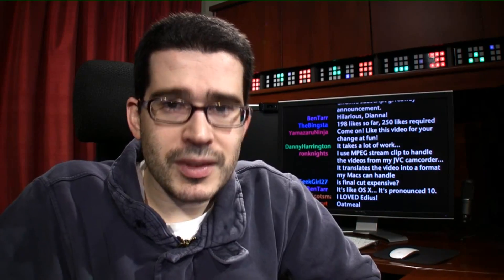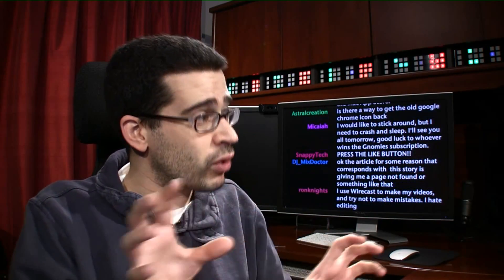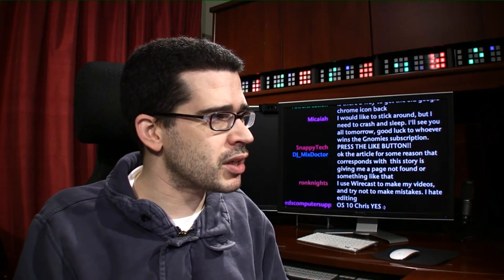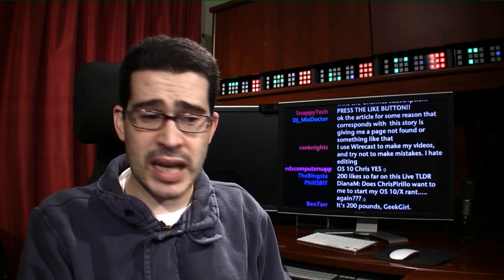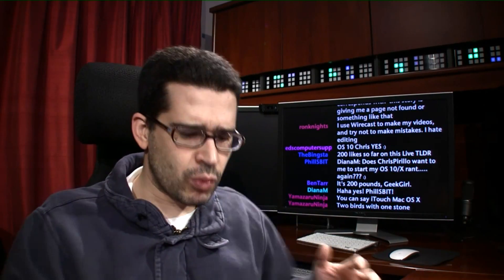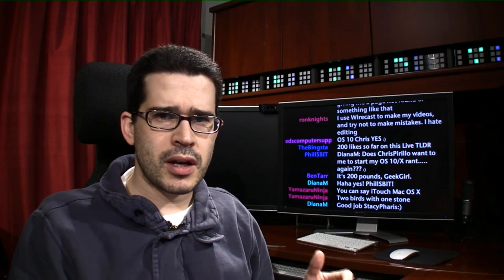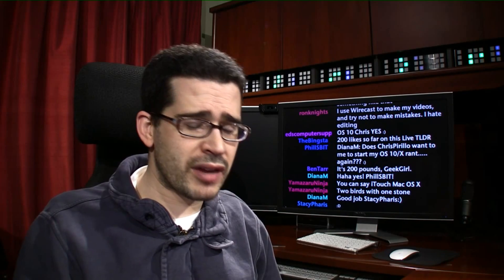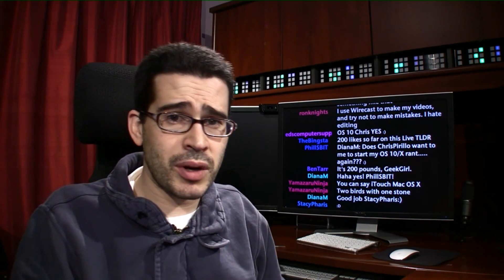What's the Best Video Editor Plugin?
/media/2012/02/14/how-to-make-multi-cam-video-editing-easier-with-a-plugin/ - Editing video projects with multiple camera angles can be a real pain. Not only is it difficult to sync the clips up so they match, but you basically have to watch the video many times over to determine the best shots to keep. Perhaps you're not using multiple video clips, but have an external audio source that you prefer over the one captured by the camera. How do you sync these up perfectly without spending hours in the studio attempting to do so?